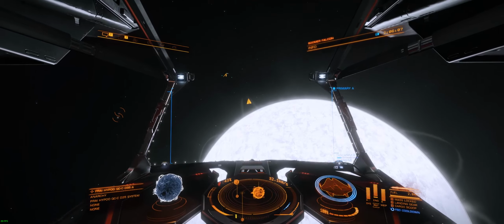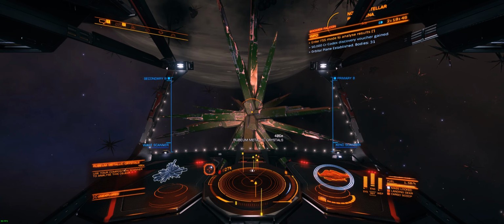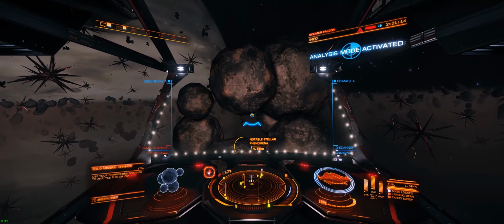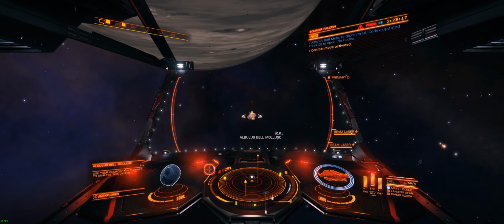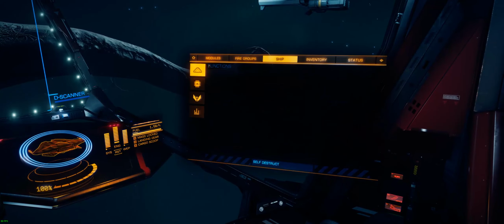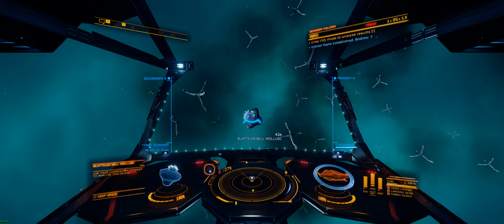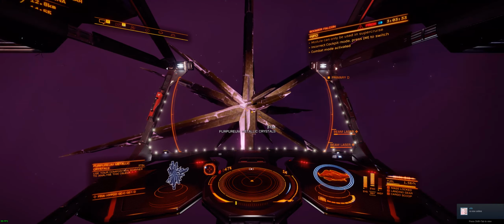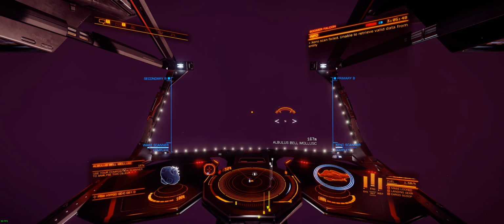Elite Dangerous Deep Space Exploration - Lagrange clouds & Notable Stellar Phenomena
Decided to go exploring out in deep space. Investigating Lagrange Clouds in nebulas.

This is my first time trying text to speech in a video. If you have any suggestions on how to improve please let me know.